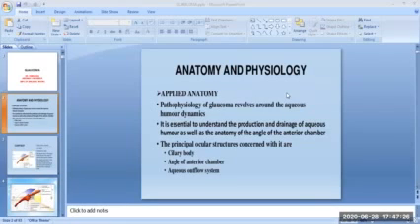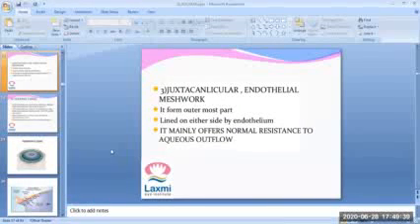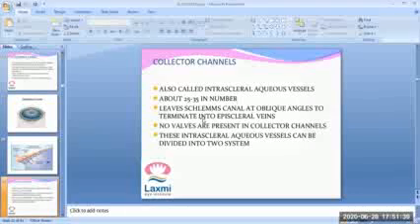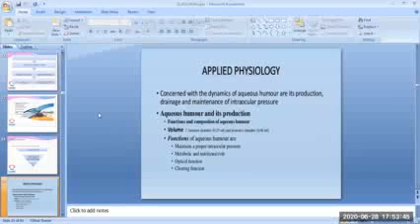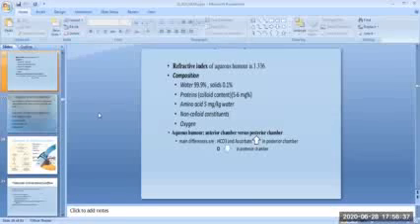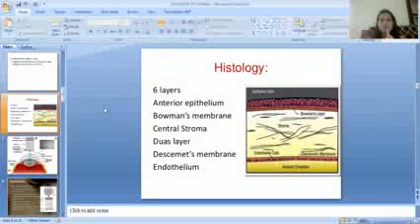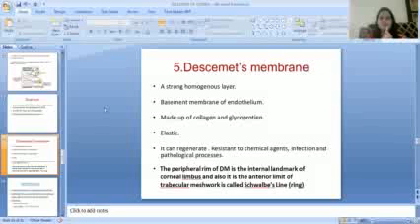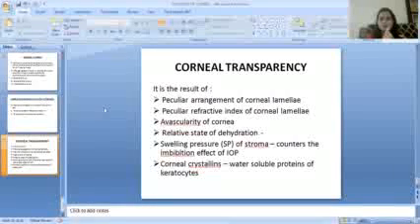GLAUCOMA PART 1